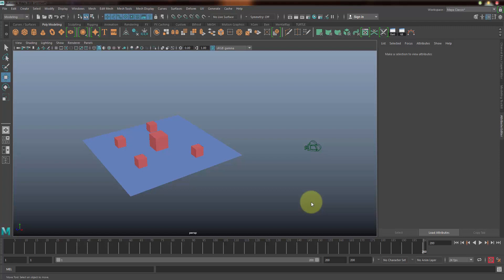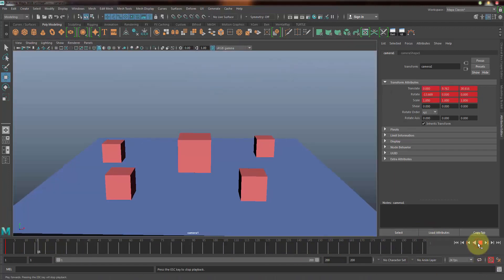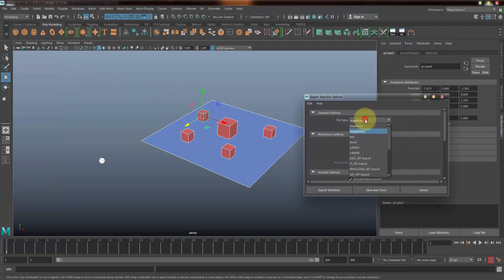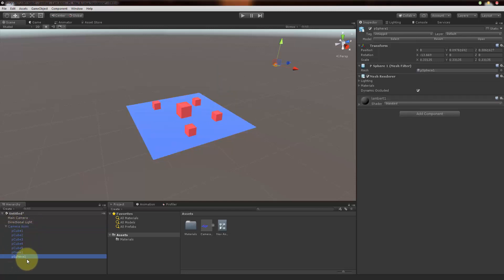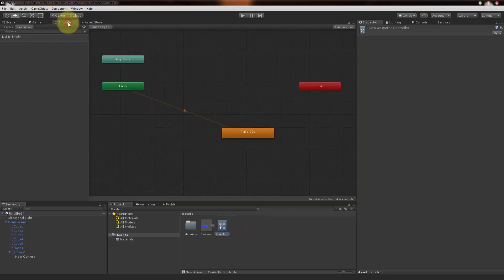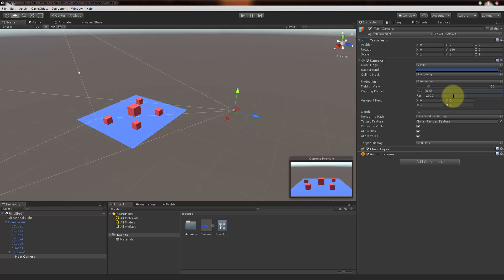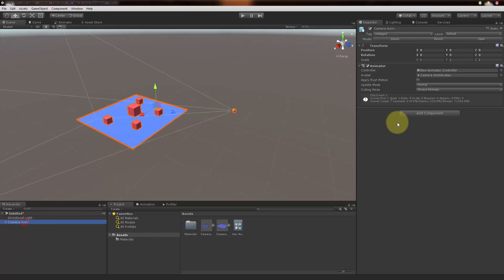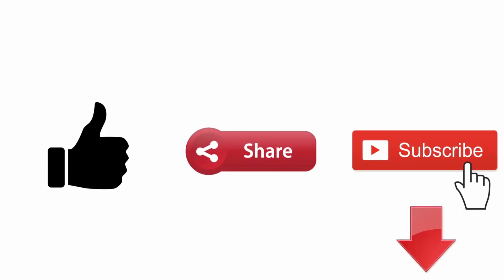Exporting Camera Animation from Maya to Unity 3D (2019)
Learn how to export Camera Animation that you have created in any 3D Program like Maya/Blender/3Ds Max into Unity 3D Game Engine in easy way